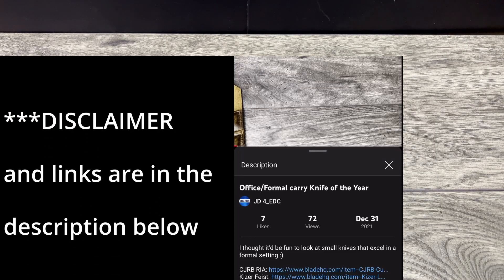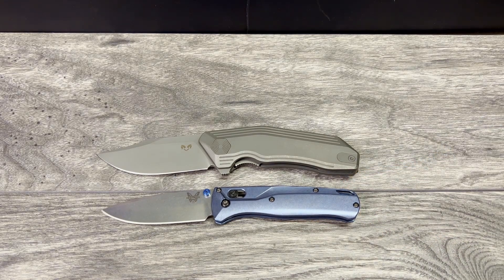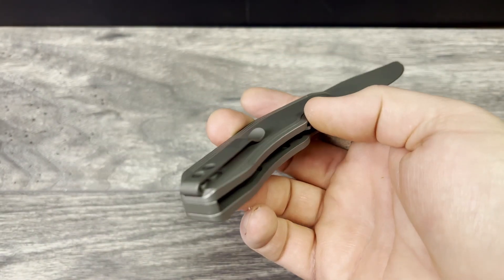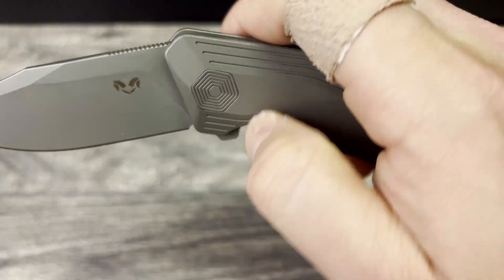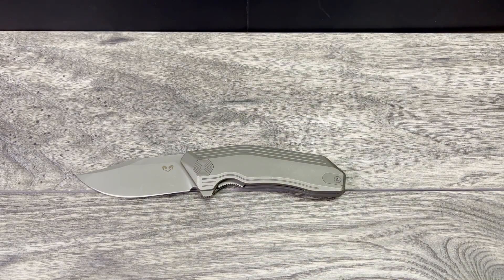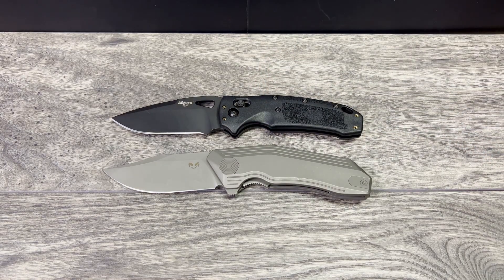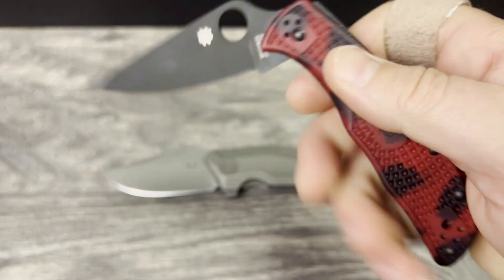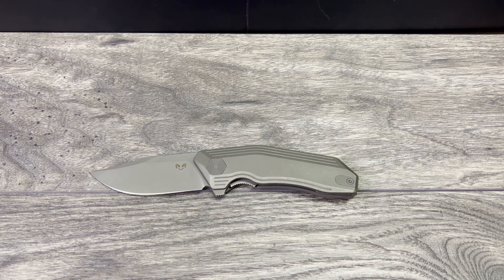Damned Design Cerberus review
Thanks,

LINKS